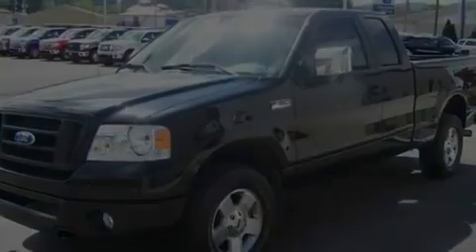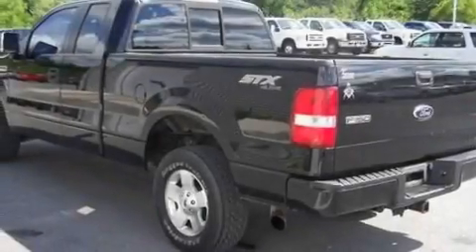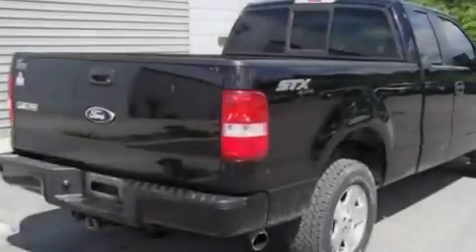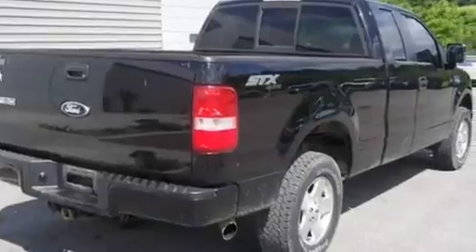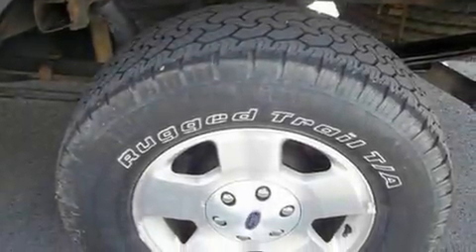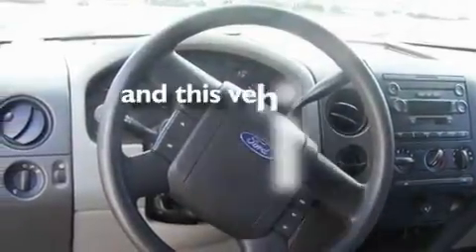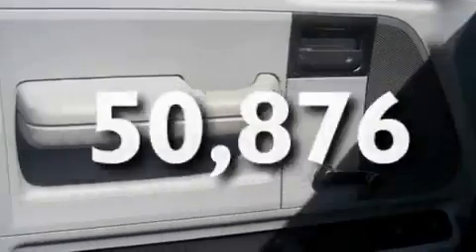2006 FORD F-150 WV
We have been honored to serve the  WV area , we promise that your experience at our dealership will exceed your expectations !

 Year : 2006
 Make : FORD
 Model : F-150
 Engine : 4.6L V8
 Trans . : AUTO 4SPD
 Exterior : BLACK
 Miles : 50,876
 Interior : GRAY
 Stock : 21468A

 Elkins Fordland, Inc.